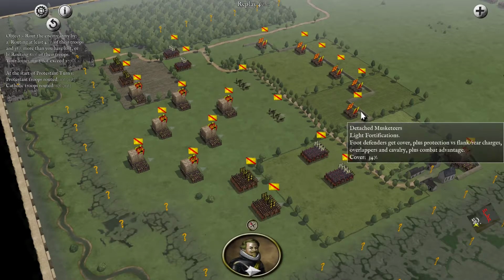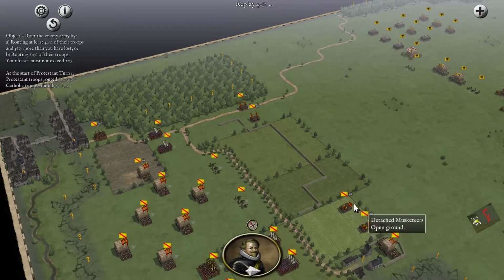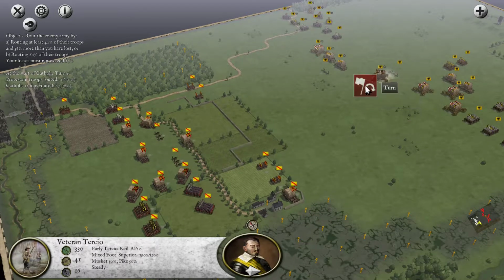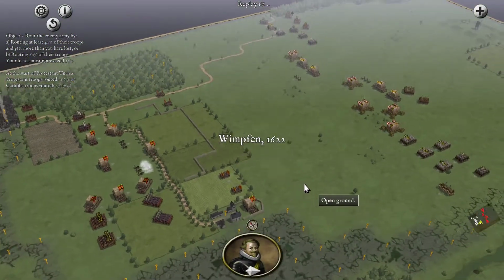Pike and Shot MP #172: Wimpfen 1622 (Imperial)